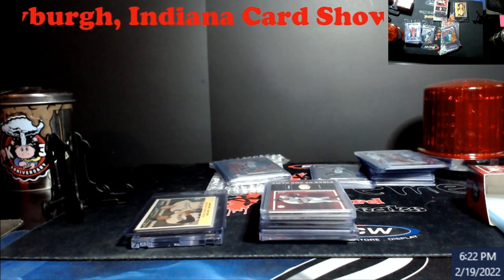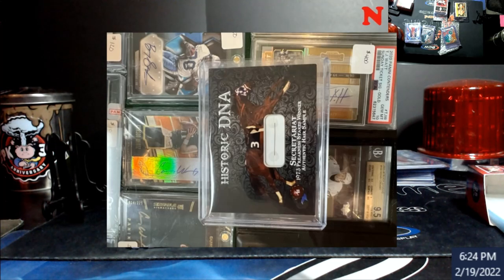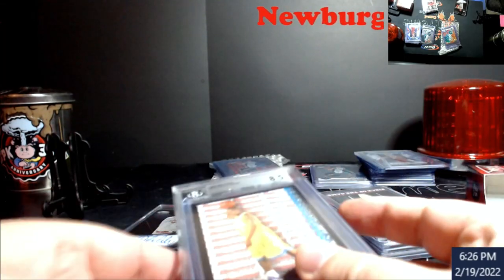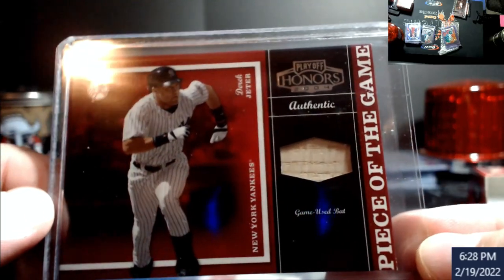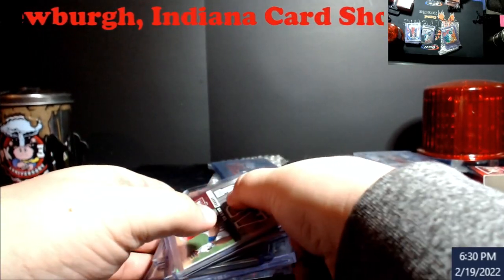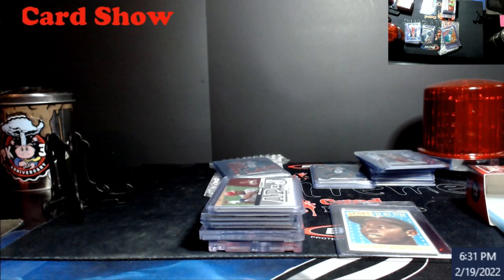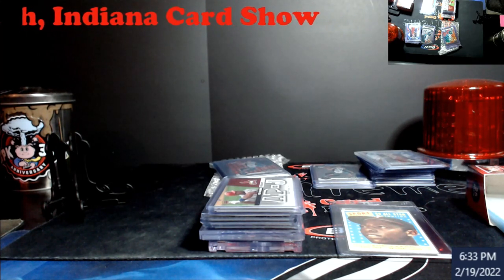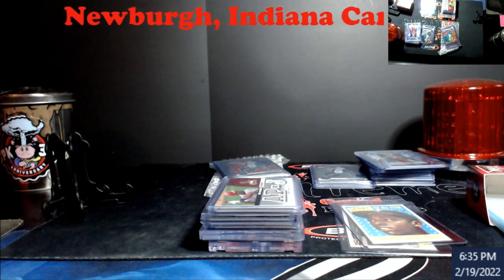Newburgh, Indiana Sport Cards Show - February 19, 2022 - Great Show!!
1811 N Dixie Ave #104

Who do I collect:
Roberto Clemente
Michael Jordan
Nolan Ryan
Sidney Crosby
Vintage Cards